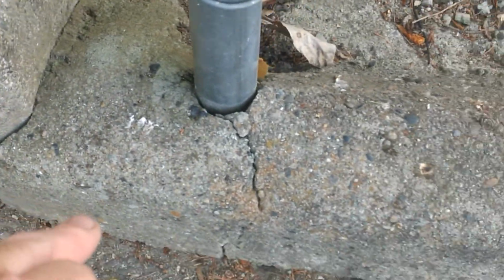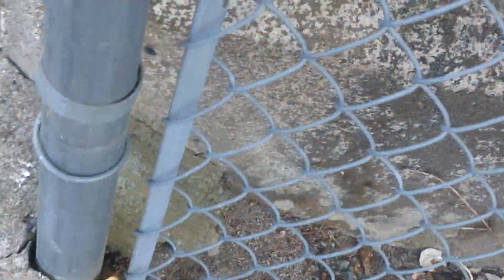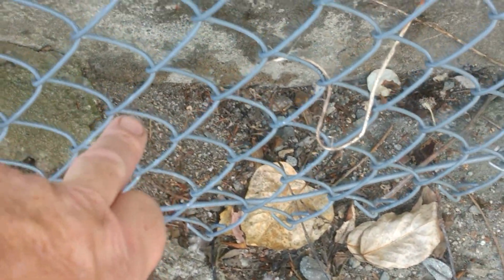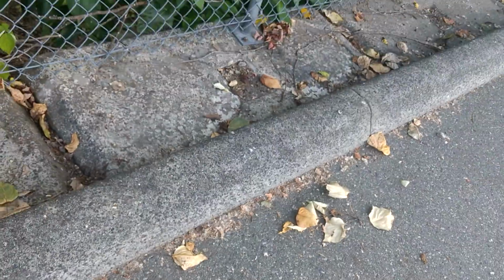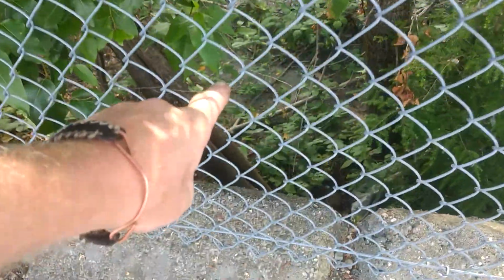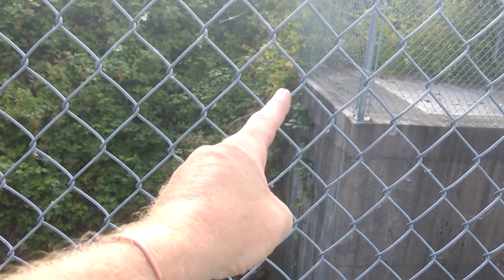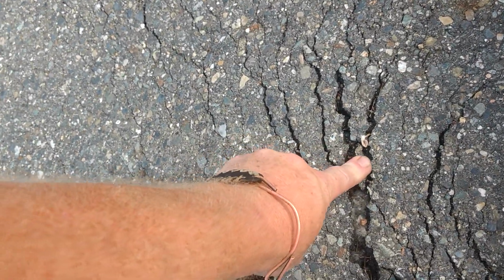Engineering Department re: Junction Mall flood control water system problems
*Engineering​ Department